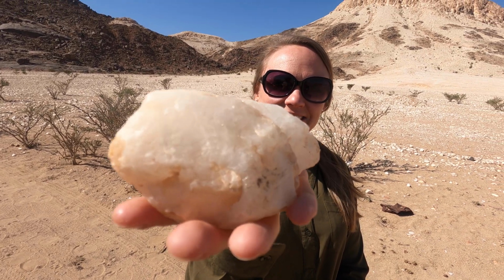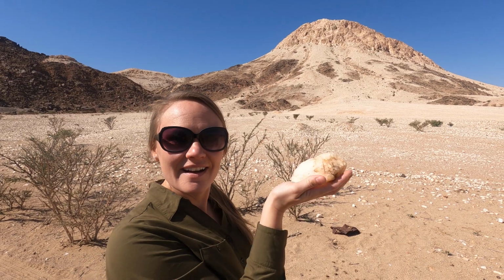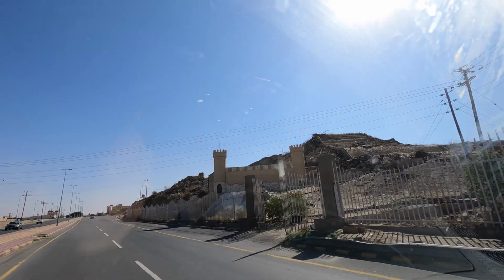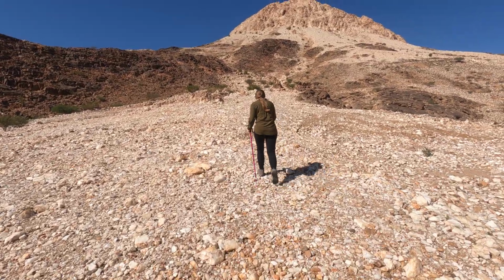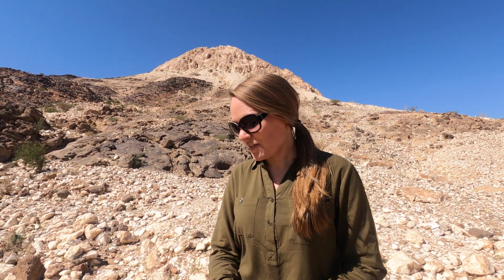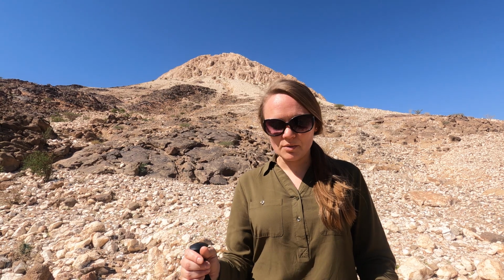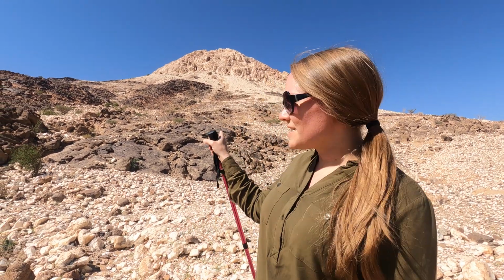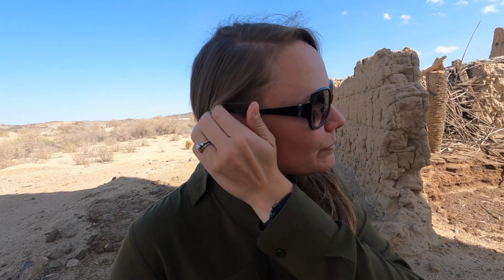Climbing a mountain made of QUARTZ! Bisha Saudi Arabia بيشة‎ الصايره البيضاء Al-Sayra Al-Bayda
Just outside of Bisha is White Mountain or Al-Sayra - a mountain made entirely out of Quartz! Join us today as we stumble across a herd of very curious camels, hike the Quartz mountain, and find an old village in the Asir province on our way to Abha.

يقع الجبل الأبيض أو الصيرة خارج بيشة - جبل مصنوع بالكامل من الكوارتز! انضم إلينا اليوم ونحن نتعثر عبر سمعنا عن الجمال الفضولي للغاية ، وتسلق جبل كوارتز ، ونجد قرية قديمة في منطقة عسير في طريقنا إلى أبها.

►This video is Day 3 of our 21 day road trip around Saudi Arabia!

O U R   G E A R

Our Camera Setups (we love the GoPro Hero 9 for hiking!)

We’re Eric and Ashley, an American couple who has spent the last 5 years living and working in Saudi Arabia. We’ve traveled a TON in the time we’ve been here, but in the craziness of 2020 (and 2021), we decided to finally do some real exploring in the country we’re fortunate enough to call home for now.

As Saudi Arabia is finally opening up for tourism, we’re taking the chance to experience both the famous and off-the-beaten-path the Kingdom has to offer. Our goal is to show you the uniqueness of the country and inspire you to set out on your own adventures – whether in remote corners of the world or just down the road from your home.

0:00 Intro
1:01 Camels!
3:10 Quartz Mountain
6:49 Desert Driving
7:19 Aseer Village
9:19 Boudl Abha Apart Hotel